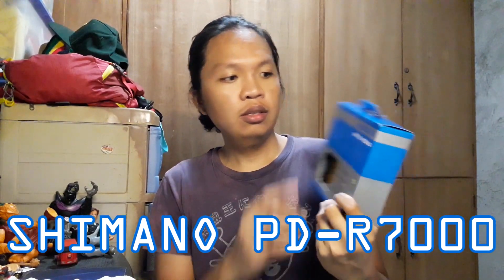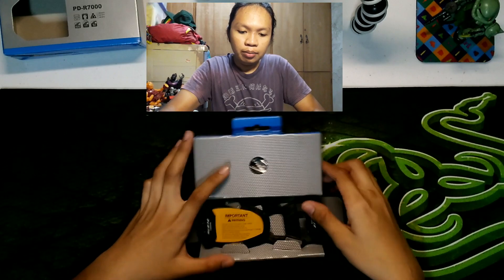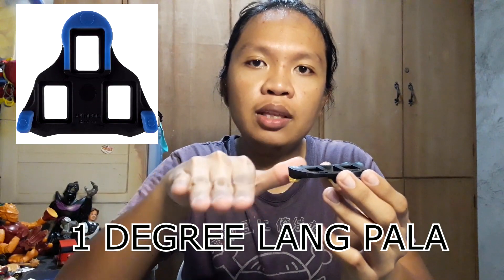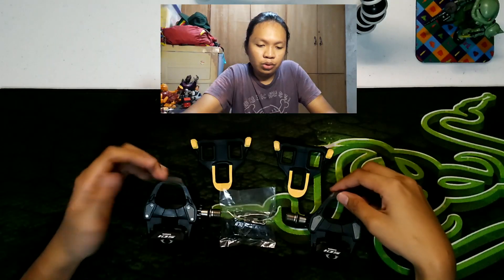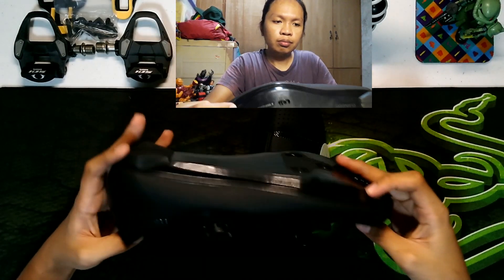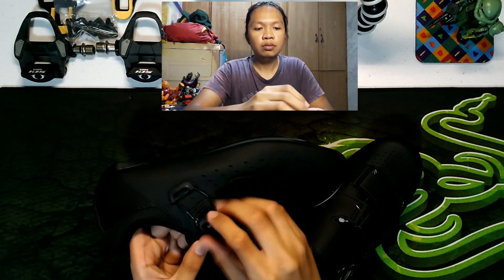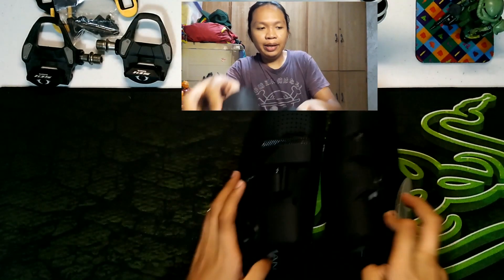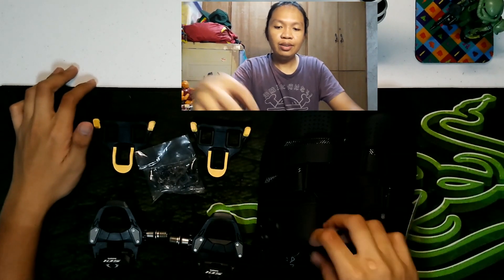SHIMANO RP4 - SH-RP400 (BLACK) & SHIMANO 105 PD-R7000 CLEATS PEDAL UNBOXING (PH)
LETS UNBOX THIS SHOES AND PEDALS.

SAMAHAN NINYO AKO MAGBIGAY OPINYON SA NABILI KONG SAPATOS AT PEDAL.

SHIMANO RP4 - SH-RP400:

AFFORDABLE HIGH-PERFORMANCE ROAD ENDURANCE SHOE.

FEATURES:
 - High-density synthetic leather with perforation improves fit and breathability.
 - Boa® L6 dial for quick and precise micro-adjustment.
 - Off-set Strap relieves tension at highest point of the foot.
 - Lightweight glass-fiber reinforced nylon sole for power transfer.
 - Durable, wide heel pads provide walking stability.

SHIMANO 105 - PD-R7000

FEATURES:
 - Lightweight carbon-composite body.
 - Extra-wide platform for a more efficient transfer of power.
 - Durable stainless-steel body plate reduces flex and pedal-body wear.
 - Wide-bearing placement for rigidity and uniform load distribution.
 - Adjustable entry and release tension settings.
 - Trusted SHIMANO design, quality, and performance.

SPECIFICATION OF MY ROAD BIKE:
FRAME: SID GESTALT
WSET: SUPRATECH RCO 1055
GROUPSET: SHIMANO 105 - R7025
DROP BAR: FIZIK CHAMELEON
STEM: SID STEM
SADDLE: SUPERLOGIC FULL CARBON SADDLE
BOTTLE CAGE: BTWIN
TIRES: CONTINENTAL GATORSKIN - 25C
PEDAL: SHIMANO 105 - PD-R7000

CAMERA RECORDER:
1. ASUS ZENFONE 3 LASER 5.5
2. SAMSUNG GALAXY J7 CORE